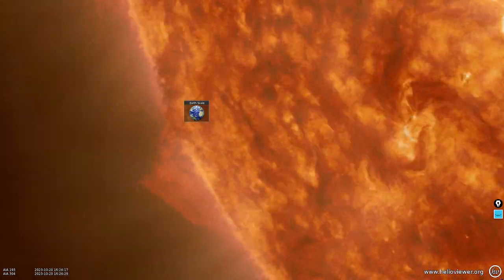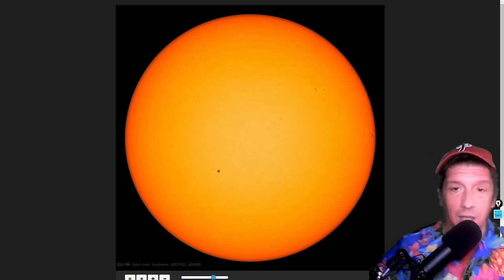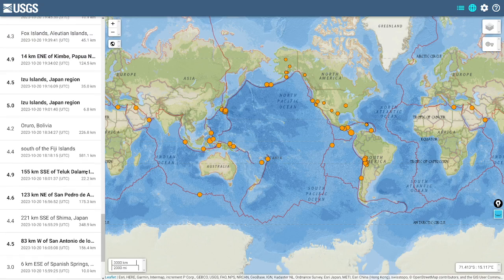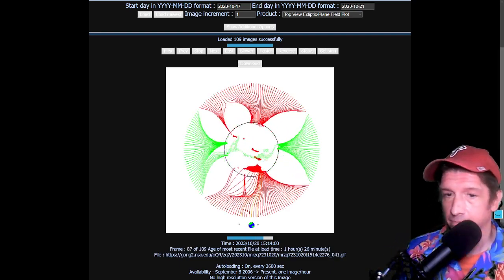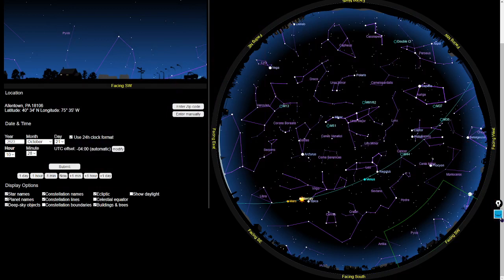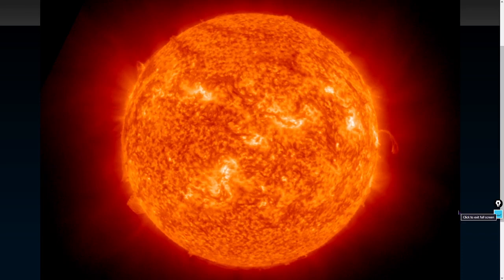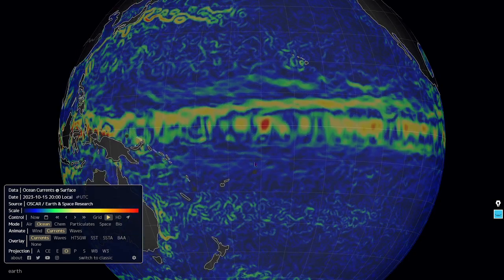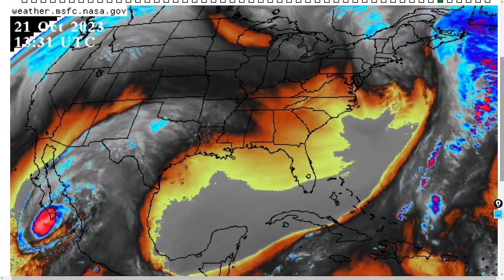New Sunspots Form During Subsiding SolarStorm...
Help keep these videos existent, yeah?  Visit our links, and share the content.  We need YOUR help getting this content onto screens.